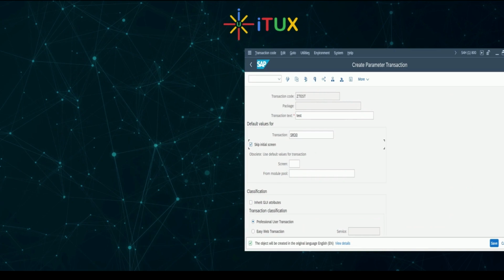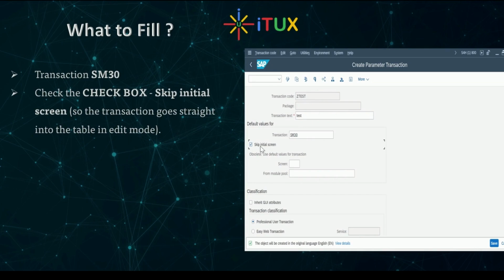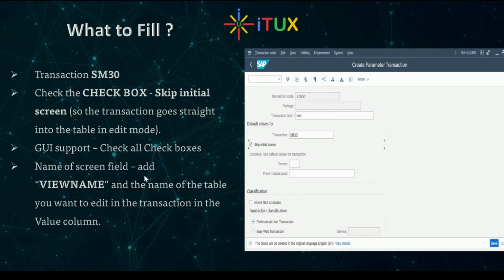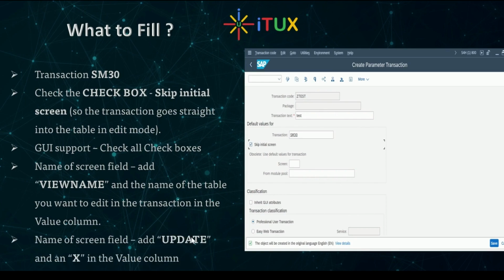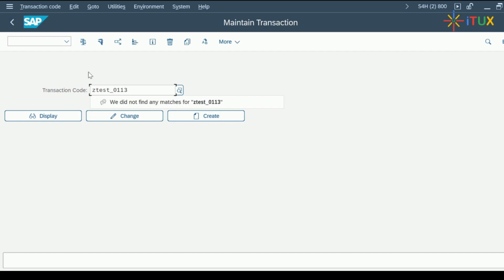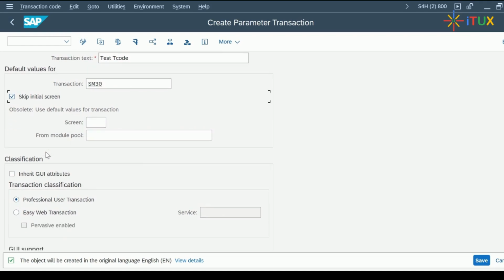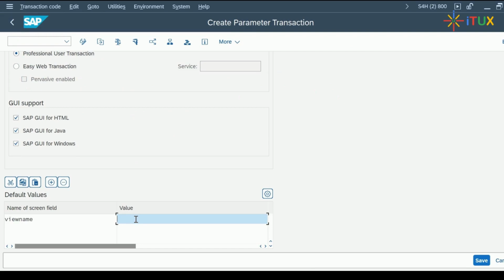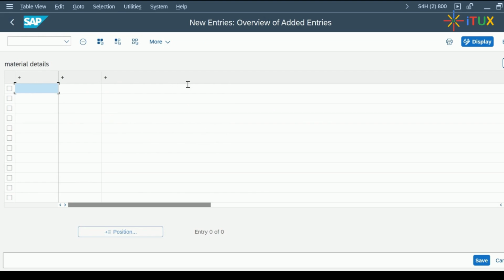T Code for Custom Table in SAP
The Video explains the steps to create a TCode for a custom table without code.